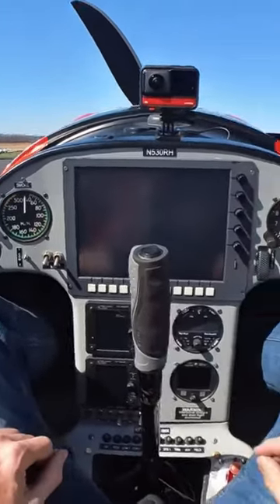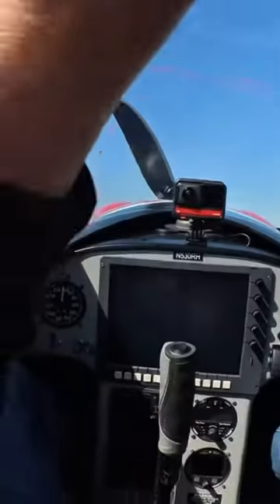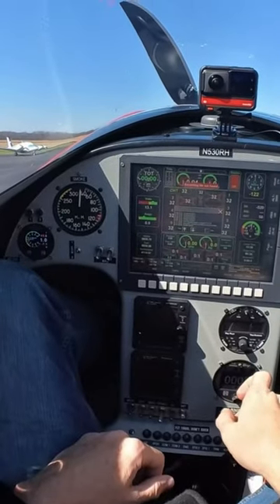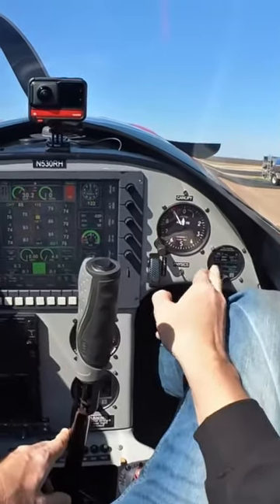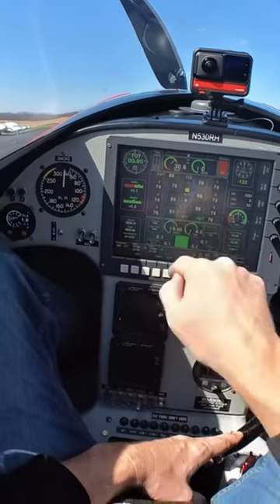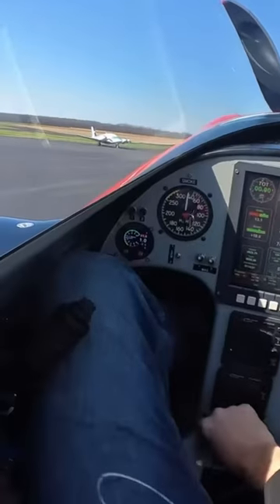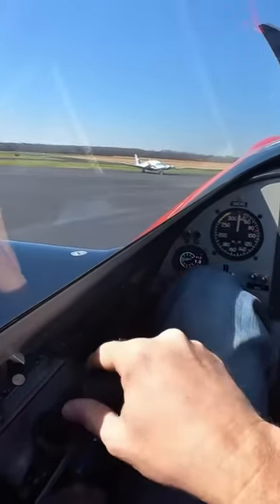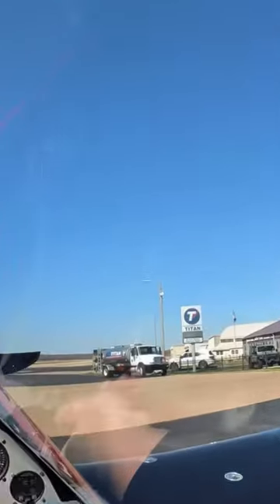Starting the MX